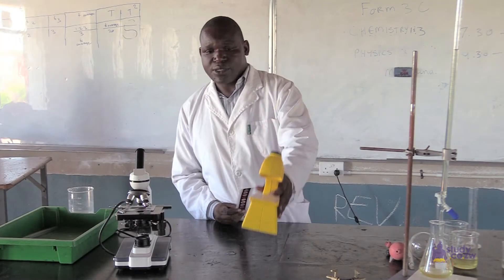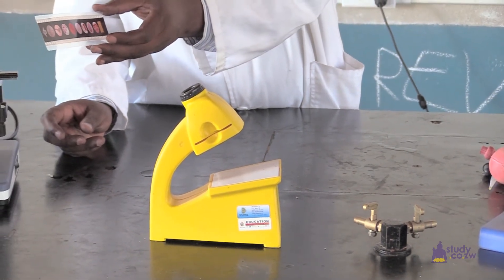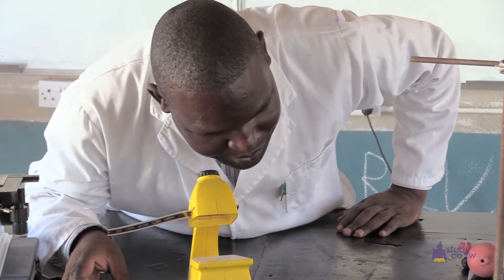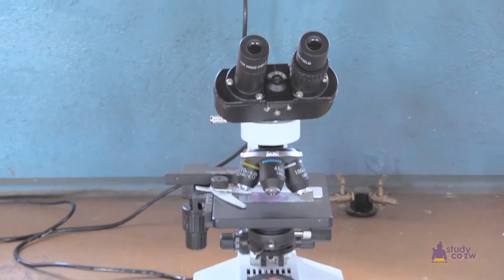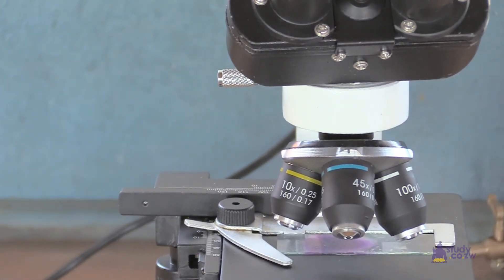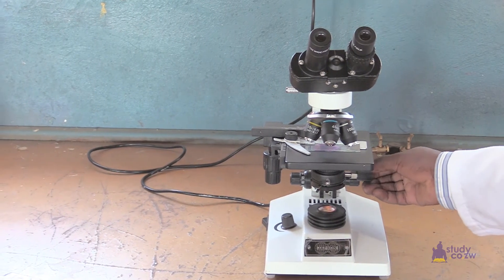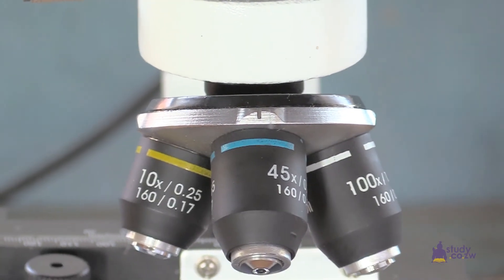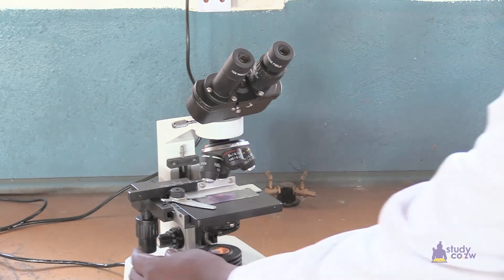How to use a bio viewer and a light microscope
In this film, Mr Muronde explains how to use a bio viewer and a light microscope.